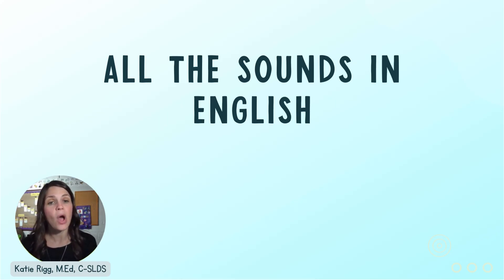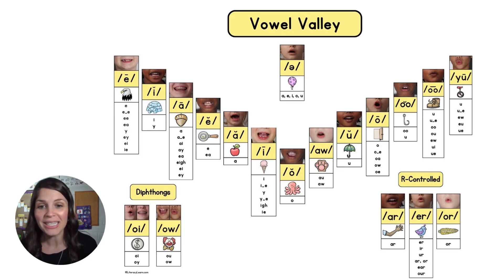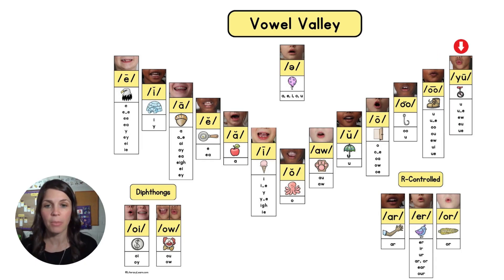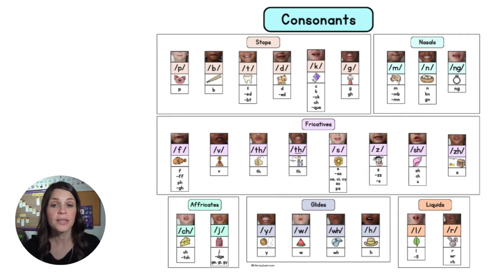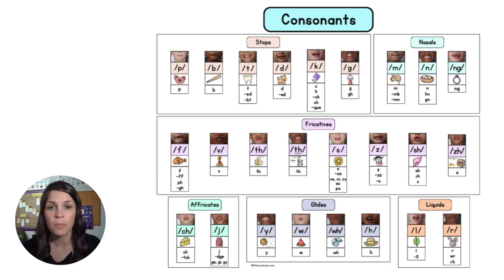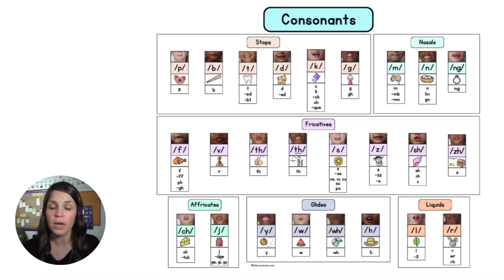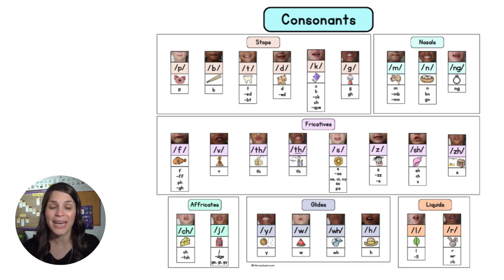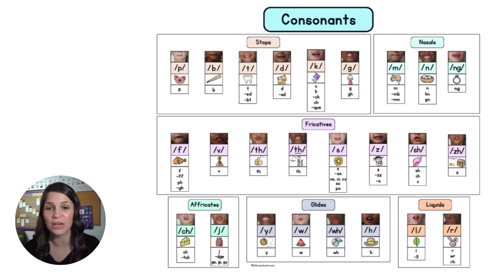What are the 44 Sounds in English? (Phonemes Explained)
Build a strong foundation for teaching phonics and spelling by understanding the building blocks of English words – the speech sounds, or phonemes.

Most experts agree there are between 42 and 44 sounds in English, composed of vowels and consonants.

This video explores the two types of speech sounds:
• Vowel sounds: Made with an open mouth and dropping jaw, with nothing stopping or slowing the sound. Explore the "vowel valley" to see and hear all the vowel sounds.
• Consonant sounds: Created when something in the mouth (throat, tongue, teeth, lips) stops or slows the sound. Learn about different categories of consonants and practice making their sounds.

A crucial teaching tip: Learn how to model clear, crisp, pure sounds. Understand why it's important to say short consonant sounds (e.g., /p/, not /puh/) to avoid adding an extra vowel sound.

Gaining a deep understanding of these sounds is essential for effective reading and writing instruction.

Enhance your phonics instruction by mastering the sounds of English! Watch now!